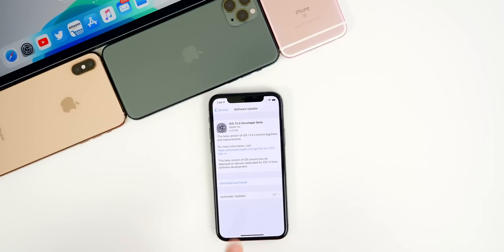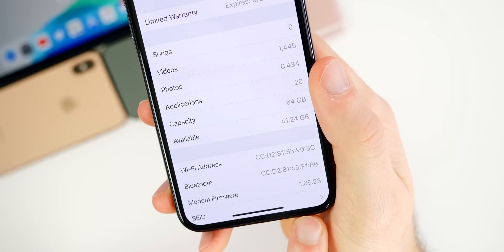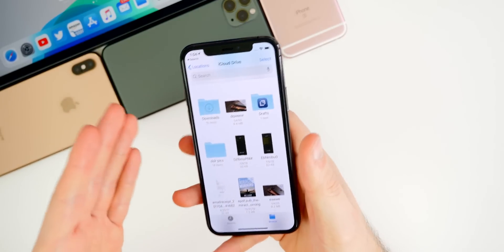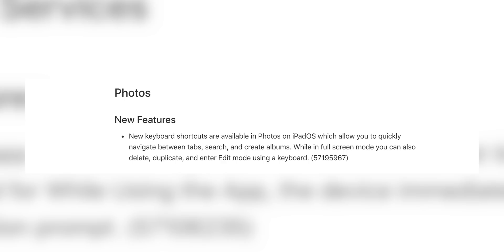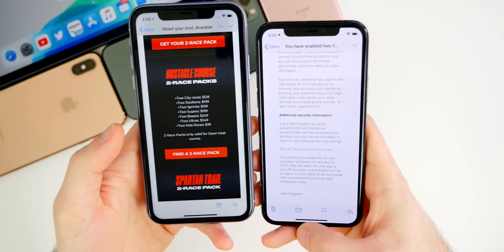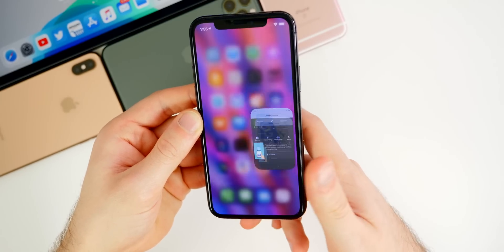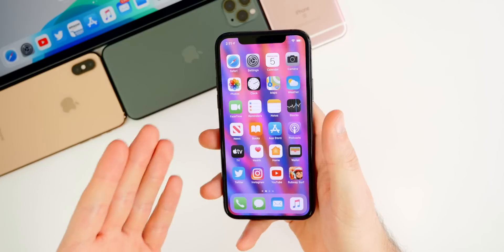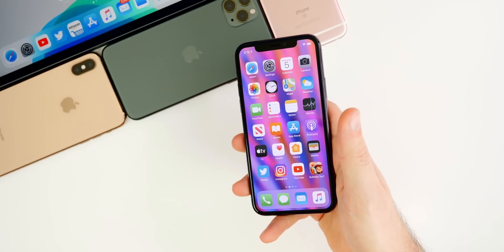iOS 13.4 Beta 1 Released - It's FINALLY Here!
iOS 13.4 Beta 1 Released - What's New? | iOS 13.4 Beta 1 Changes & Features (Review)

Today, Apple released iOS 13.4 beta 1 to registered developers a little over a week after iOS 13.3.1 hit our iPhones. So, in this video, we cover what's new in the software, the performance, battery life and if you should update or not.

Timestamps:
0:00 Intro
0:25 Size, build number, modem firmware
1:18 Changes
5:35 Existing bugs. Are they fixed?
6:57 Performance
7:29 Battery Life
8:12 Should you update?
9:00 Outro

Did you update to iOS 13.4 beta 1 yet? Or are you staying on iOS 13.3.1 until the final version?

▬ STAY UP-TO-DATE! ▬